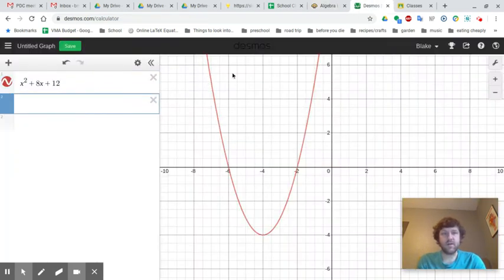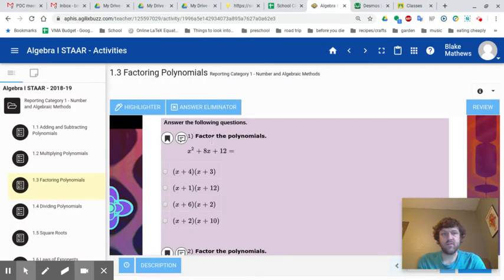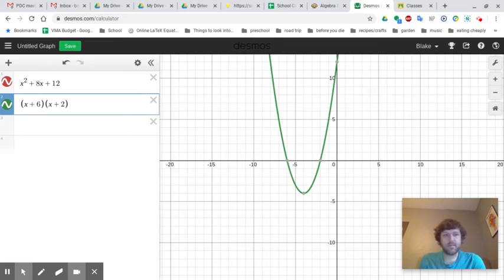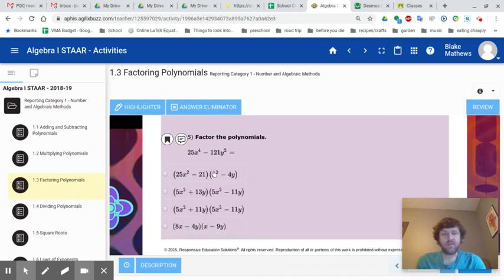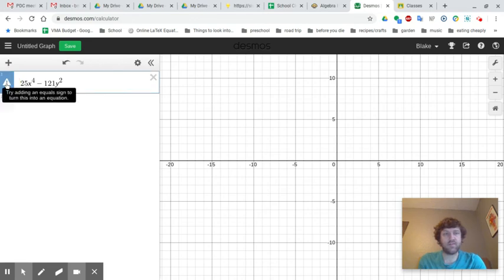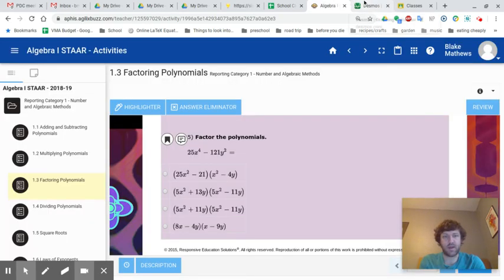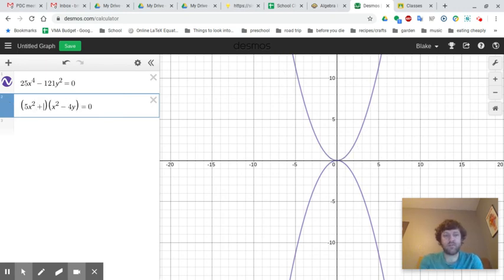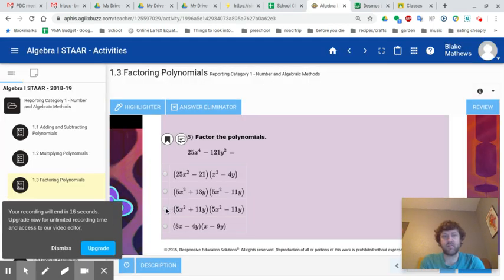Factoring Polynomials - Algebra I STAAR Lesson 1.3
Use Desmos to match quadratic functions with their factored form